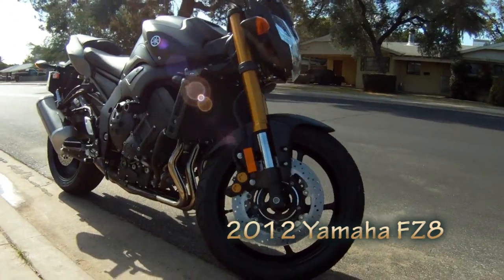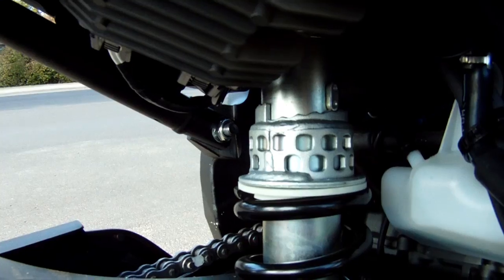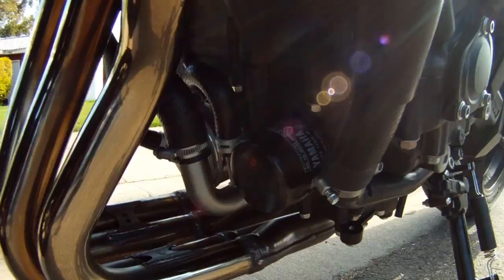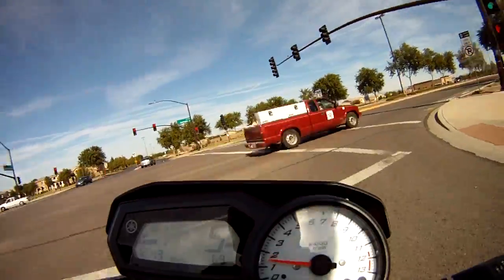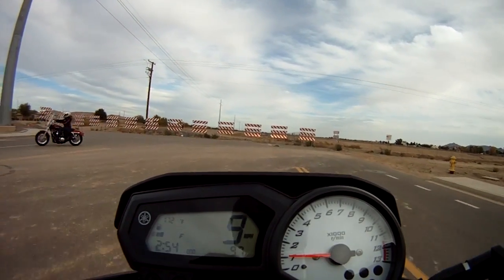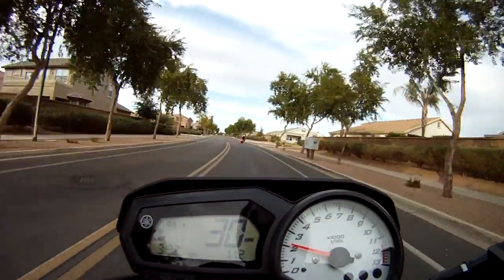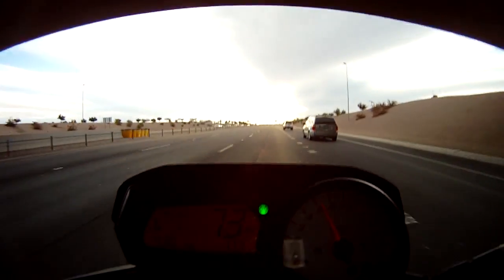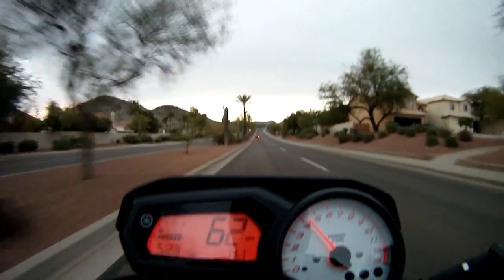2012 Yamaha FZ8 Naked Streetfighter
The 2012 Yamaha FZ8 replaces the 2011 gloss black with a matte gray and matte black paint scheme. It's hard to find in dealers so hopefully this video helps you decide if the new paint scheme is for you. I really like it and find the FZ8 to be a great motorcycle, particularly for the upright ergonomics and smooth engine. Video taken with a GoPro Hero HD. Feel free to post any questions...